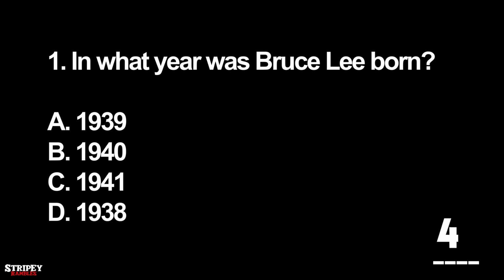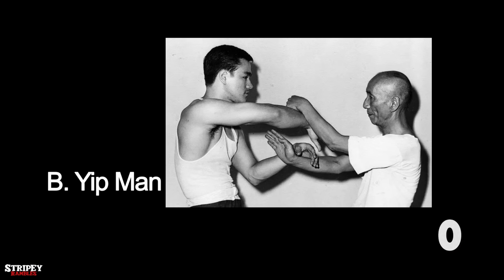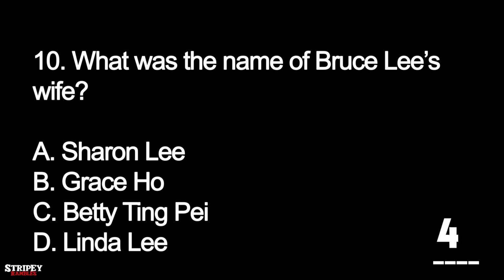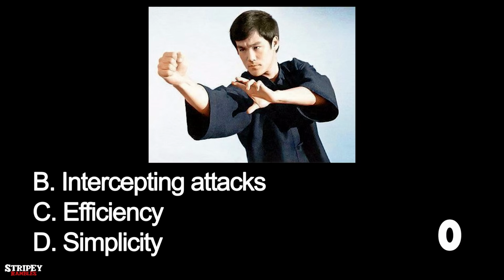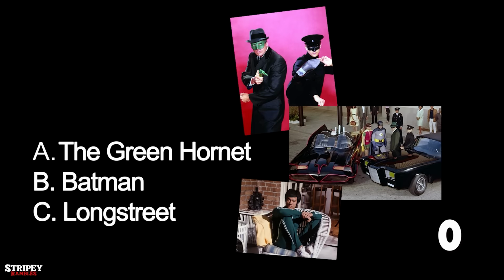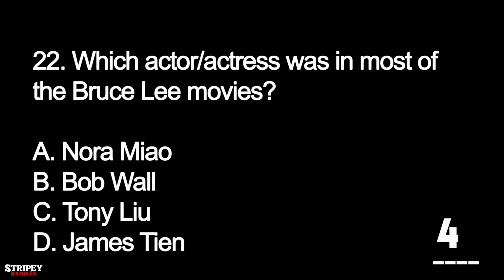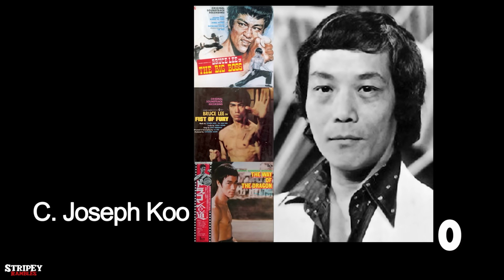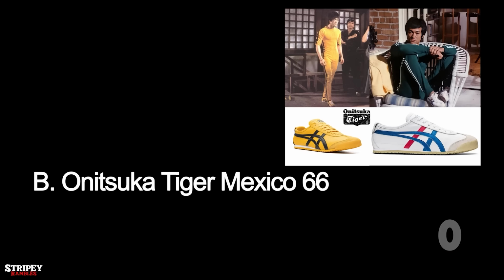Enter the Quiz: Test Your BRUCE LEE Knowledge!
How well do you know Bruce Lee?

BRUCE LEE: THE MAN – THE LEGEND – THE ICON
An Unprecedented Documentary Experience

Patreons
Ian Draycott
Gav Newton
Jamie Jewell
Gareth Archer
Dan Flooks
Wayne550
Raywongchi
Cashie Tortoni
Nick Singh
Jason Dugdale
Rob H 1973
Dave O’Neill
Mario Lam
AllThingsFilmWithYamYam
Mark Owens
Luke Pollard
Elias Bosch